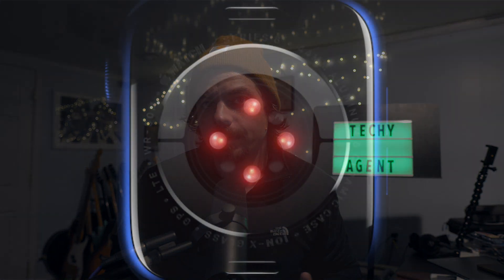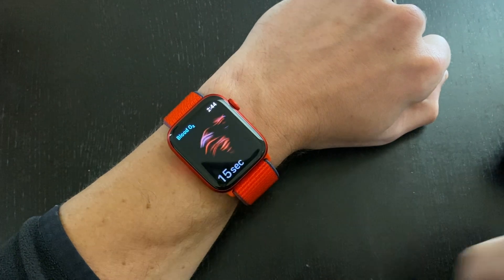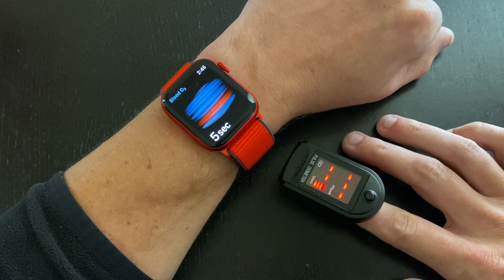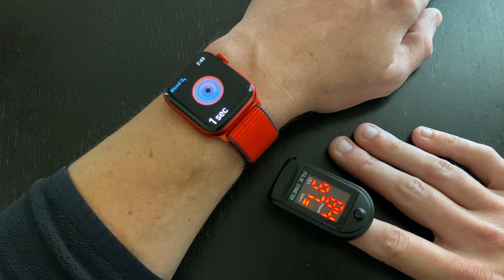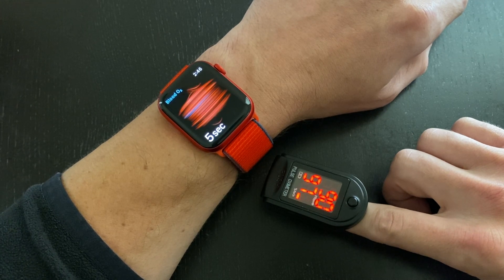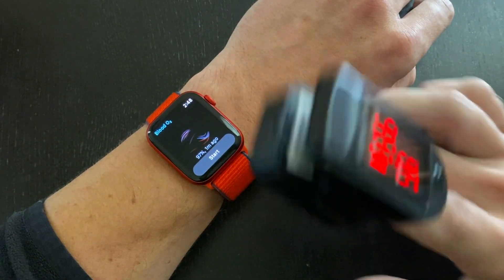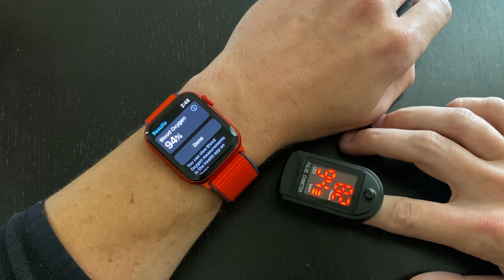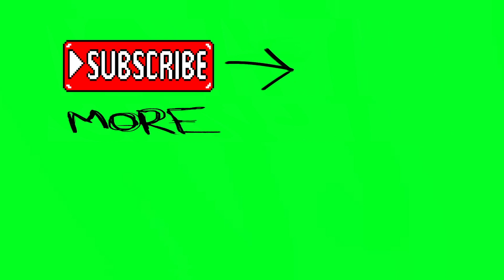Is the Apple Watch series 6 spo2 sensor accurate?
Garmin Instinct:

Amazfit Stratos:

Fitbit Versa:

Fitbit Ionic:

Garmin Vivoactive 3 Music:

Garmin Instinct: